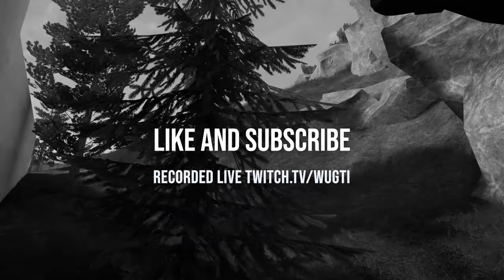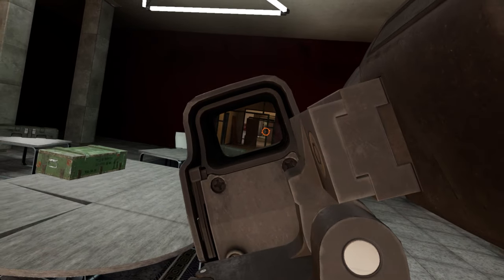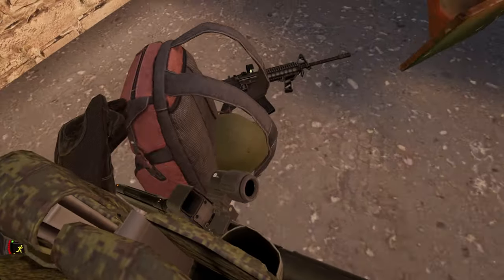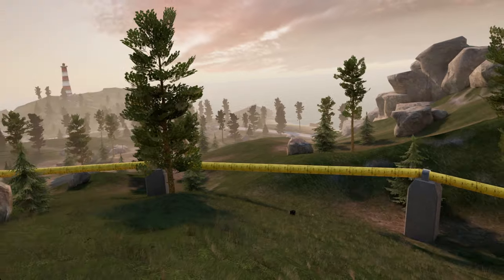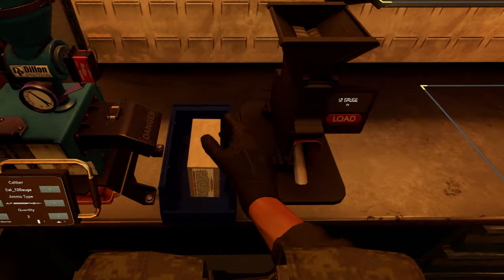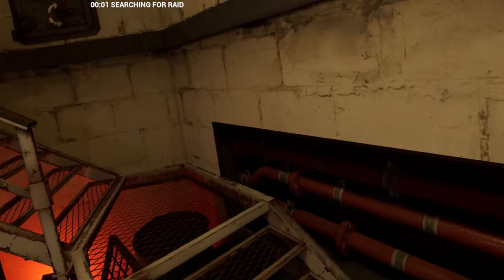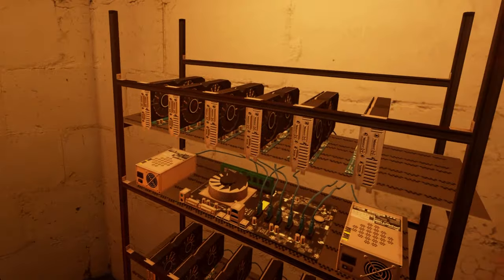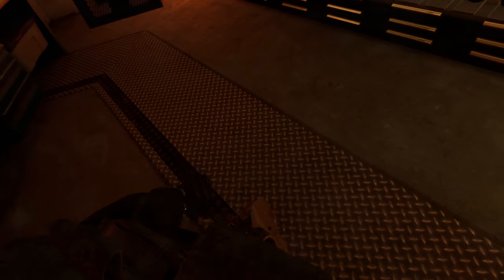YOU should be USING THIS in Ghosts of Tabor VR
taking slugs into island of tabor with the saiga! this thing absolutely owns other VR players, i dont know why its not more known. Could be a new meta its so good, and it doesnt have the weight like others so it feels REALLY snappy and quick to aim. In this raid we find purple and a graphics card along with some other rare loot! hope you enjoy the video!